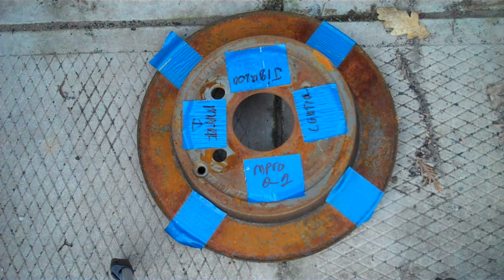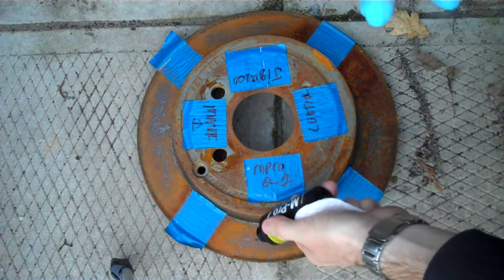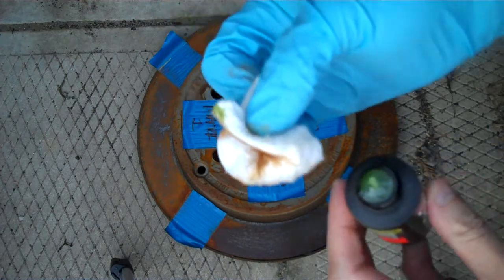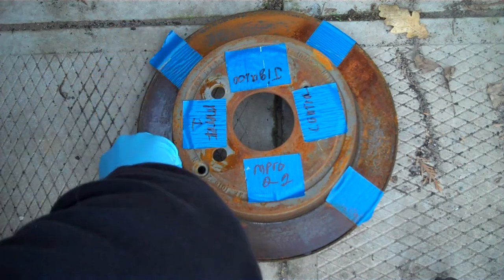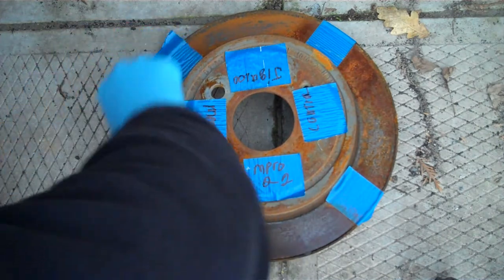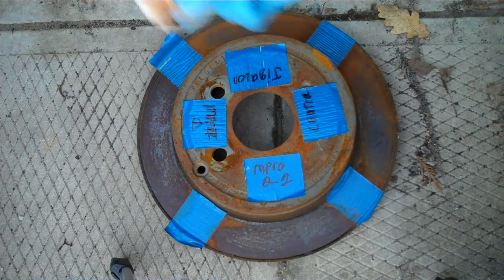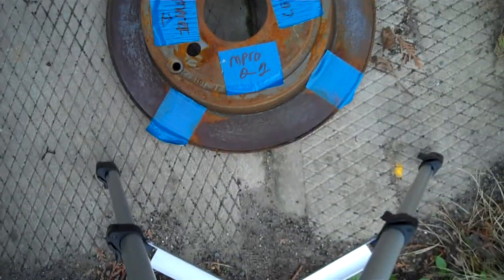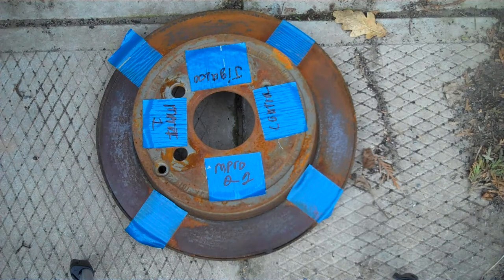M-pro 7 clp rust test final conclusion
here is my last vidéo in the clp war for the m-pro 7 gen1 vs gen2 and i ave to say im not impress buy what i saw but tell me if you want to see more test like that or you want to see my friction test ;)

ps: if you like my vid give them tumbz up it help me to make more vid and buy more thing to review thx ;)